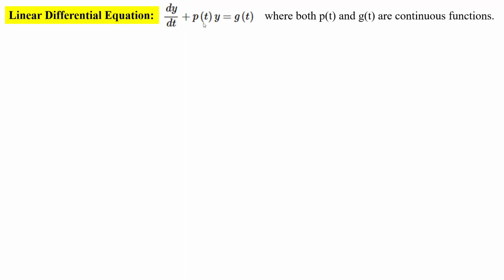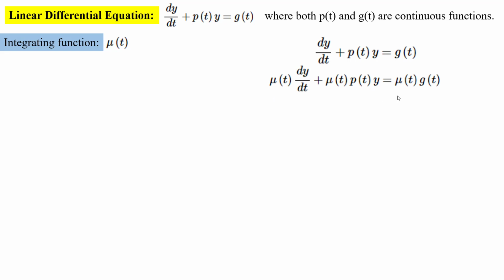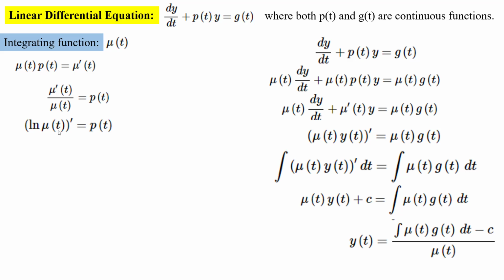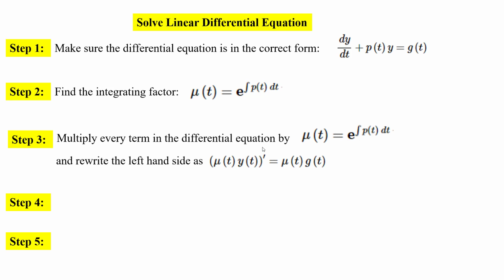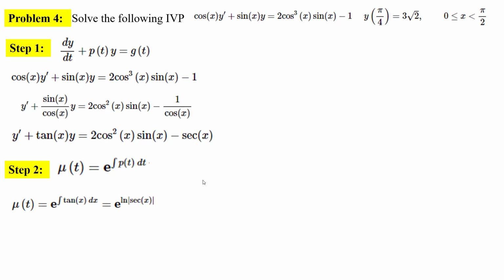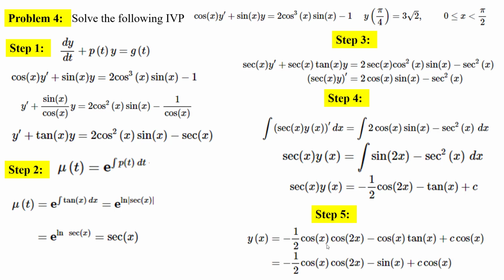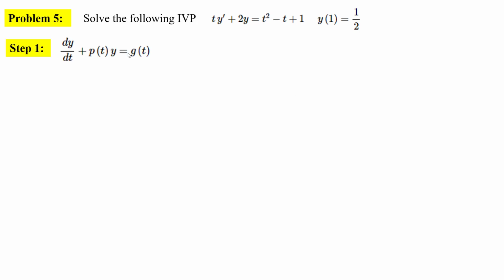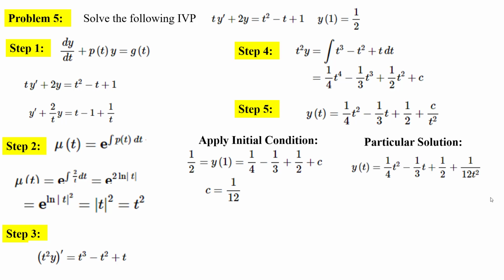Remote Lesson 3 Introduction to Diff Eqs Part 4 of 4